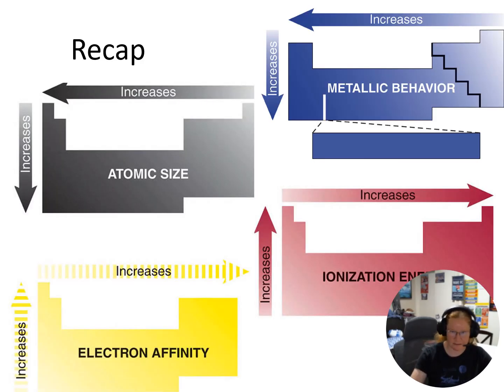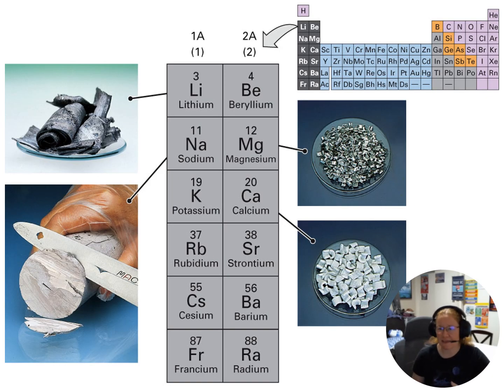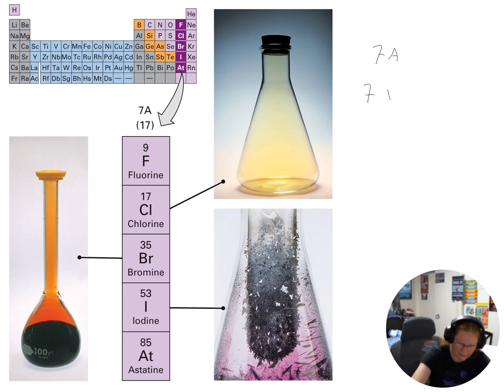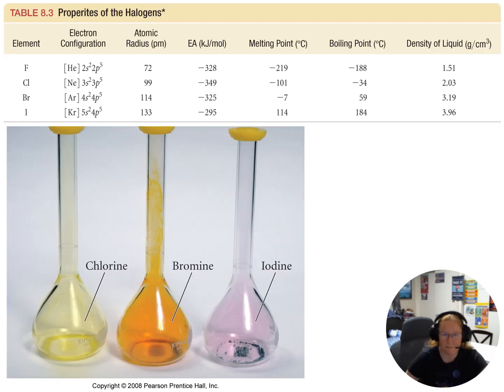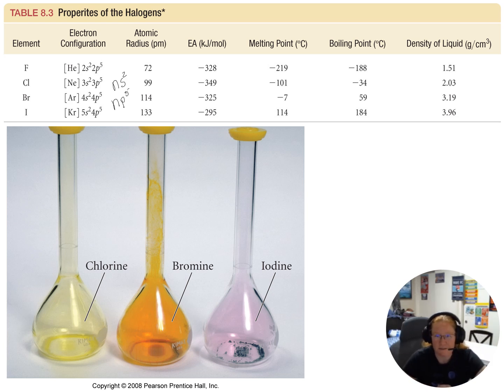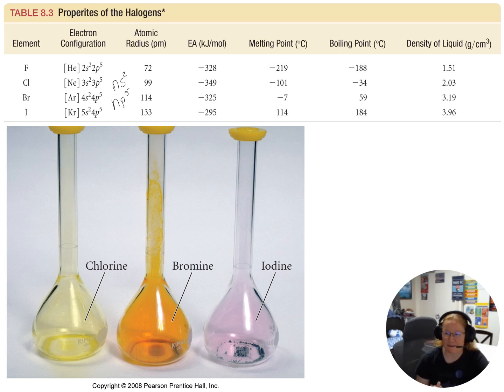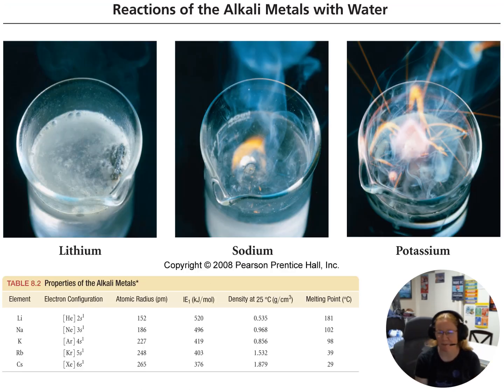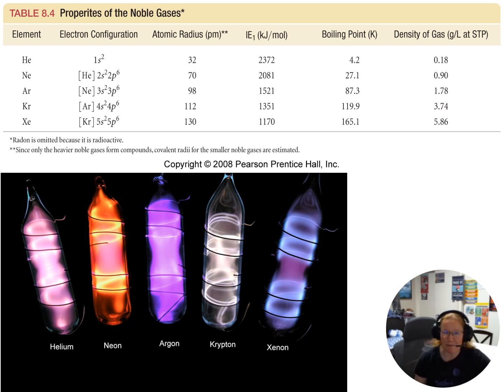141 Tro 6th ed Chapter 9 11 Recap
Periodic trends: Recap